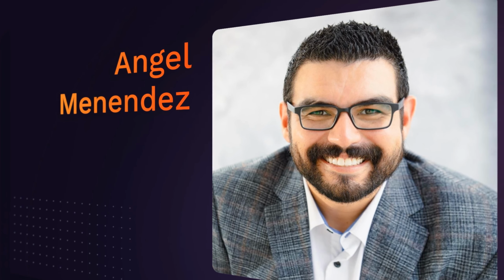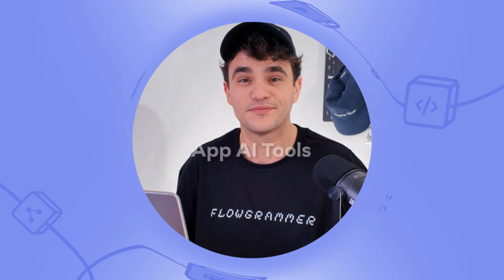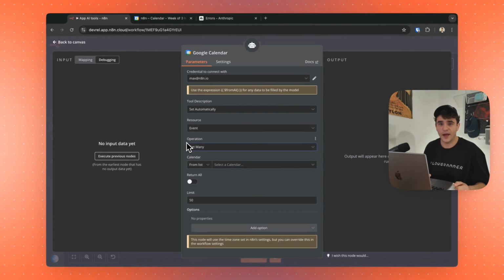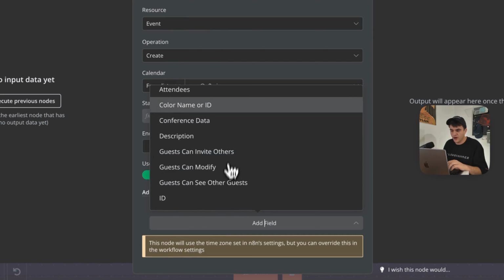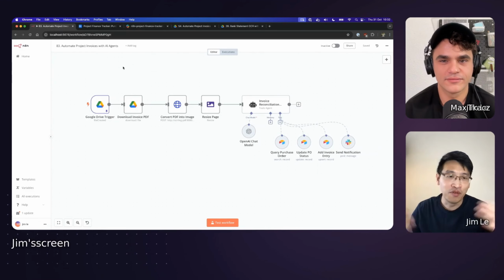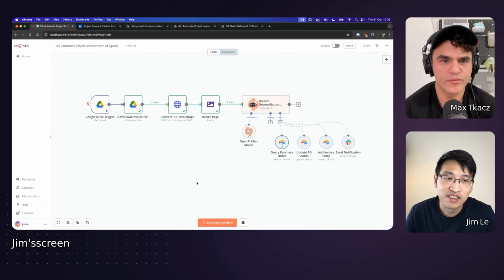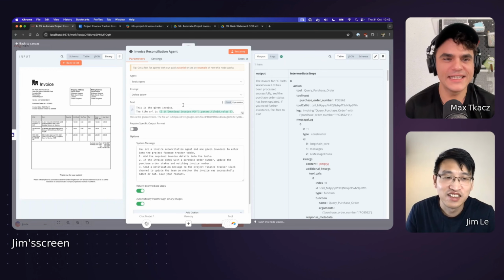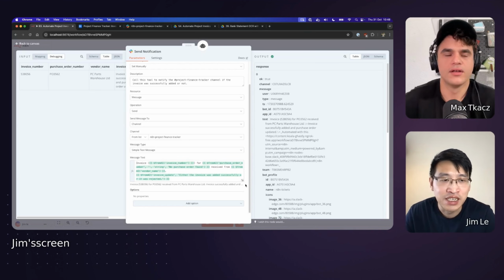Studio Update #01: AI Agents Tutorial, Mitre Attack RAG, new AI App tools in n8n, Invoice Automation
It's episode one of the Studio Update!

This series offers a behind-the-scenes look at our AI and automation projects, previews of upcoming n8n features, and inspiring stories from our global community of builders.

In this episode:

🚀 Max shares his new AI Agents tutorial series (Part 1 is live!), covering the fundamentals of building agents in n8n.
💻 Angel introduces his project, a MITRE ATT&CK Vector Store for automated AI ticket processing.
🛠️ A walkthrough of "App AI Tools," a feature that makes setting up tools for AI agents much faster.
📂 Jim Lee from the community demonstrates a workflow to automate invoice processing.

Chapters
00:00 - Intro
00:45 - Studio Project Updates
03:00 - App AI Tools feature walkthrough
11:15 - Jim Le’s Invoicing workflow
23:14 - Wrap up

💬 What did you enjoy? What should we explore next?

🔗 Links and Resources:
docs.n8n.io for documentation
community.n8n.io for help whilst building